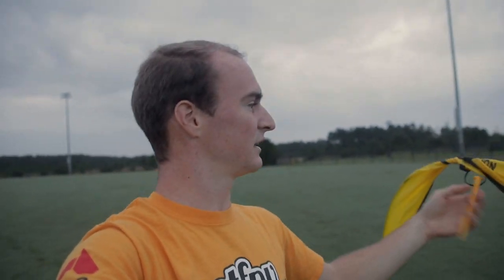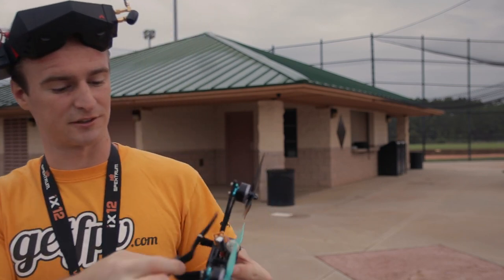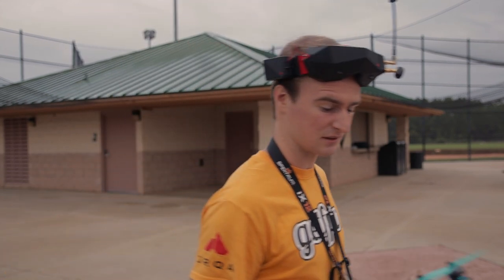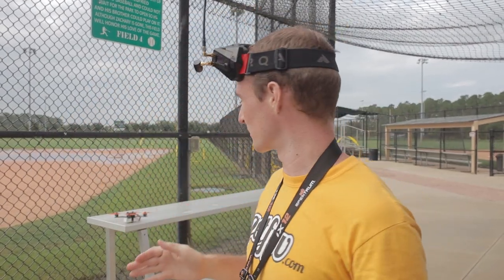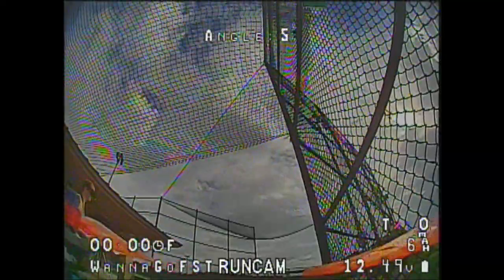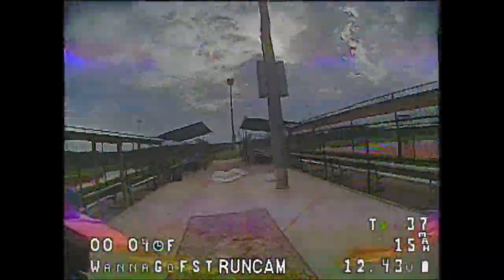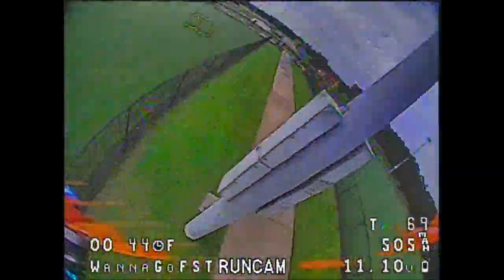Freedom Spec 3s Racing